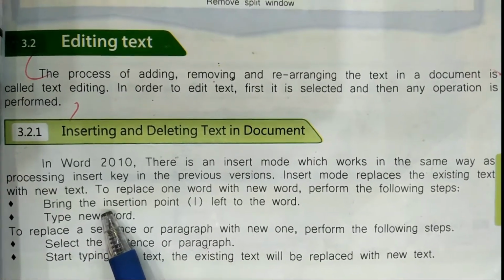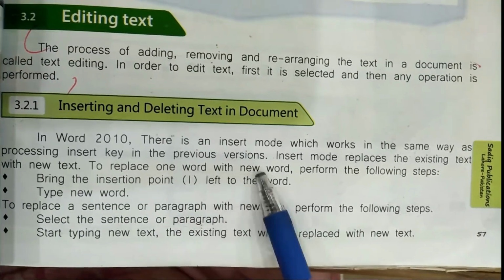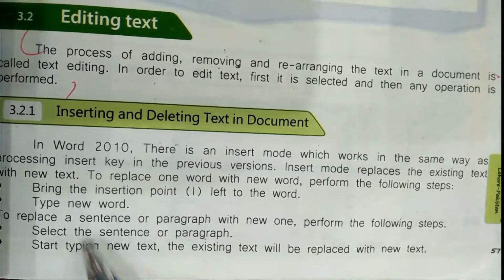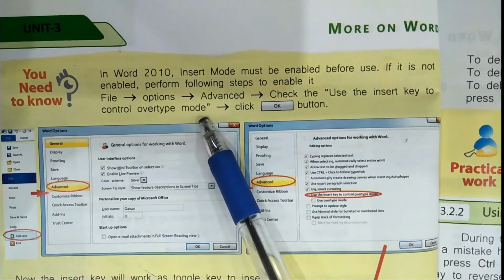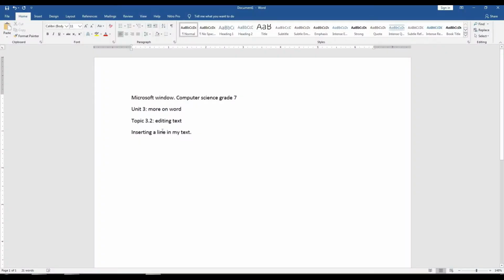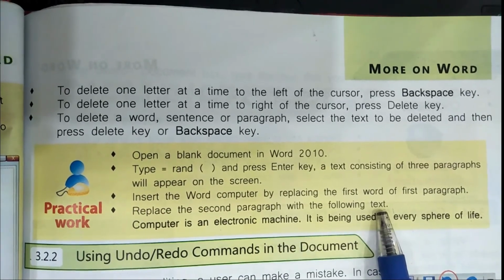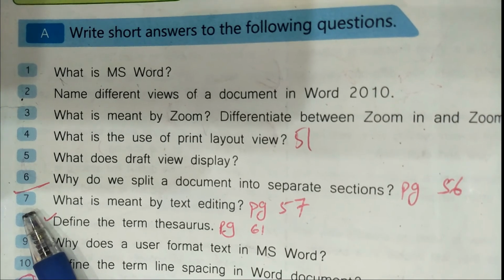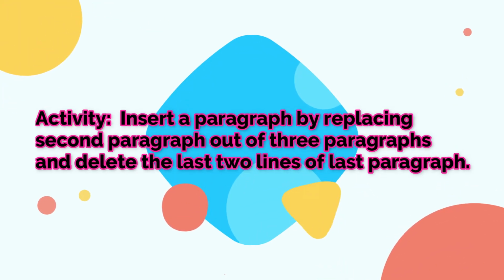Inserting and deleting a text in ms word